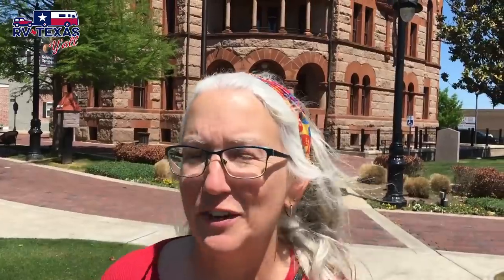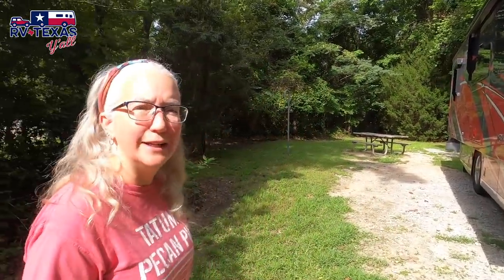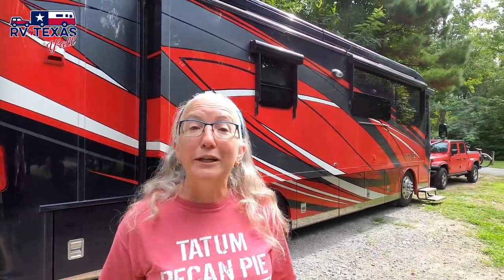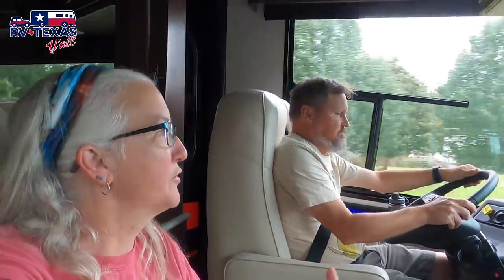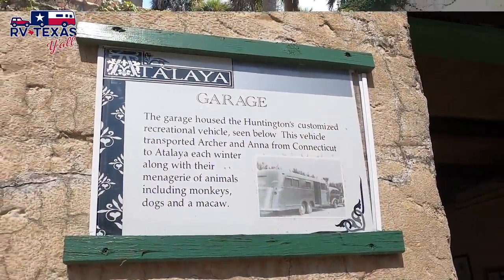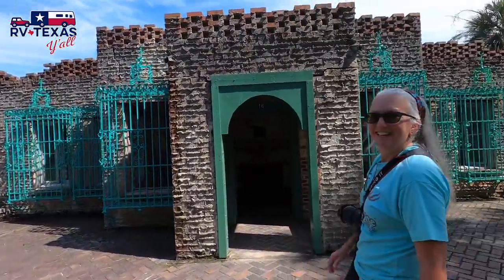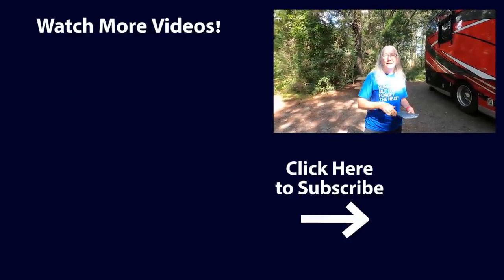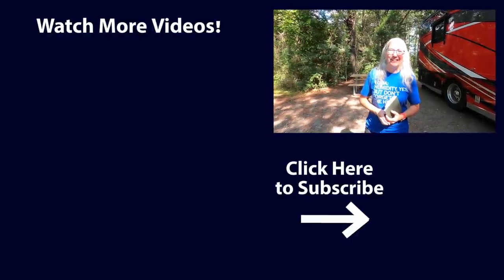Where to RV Camp at the Carolina Coast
Flanners Beach Campground, North Carolina | Huntington Beach State Park, South Carolina

We found some amazing RV camping at a Forest Service Park near New Bern, North Carolina and near Myrtle Beach, South Carolina at a South Carolina State Park.

In this video, we share those finds with you. Join us as we visit Flanners Beach Campground in the Croatan National Forest (part of the Neuse River Recreation Area) near the coast in North Carolina and Huntington Beach State Park in South Carolina.

Both of these campgrounds are tent and RV friendly and we look forward to returning in the future.

As Native Texans and full-time RVers, we want to road trip from the beaches of the Gulf Coast to the canyons of the Texas Panhandle, the mountains of West Texas, and everywhere in between. Texas is home to forests, rivers, lakes, caverns, hills, grassy plains, and so much more.  The history, the food, the culture, the nature... We want to explore it all and share it with you!

Join us as we explore the Great State of Texas and Beyond one campground at a time because we want us all to experience life, not just live it!

Safe Travels and Happy Camping y'all!

😃 Share Your RV Texas Y'all Spirit!

National RV Training Academy (Tell them RV Texas Y'all sent you!)